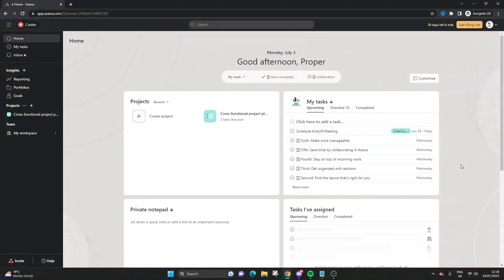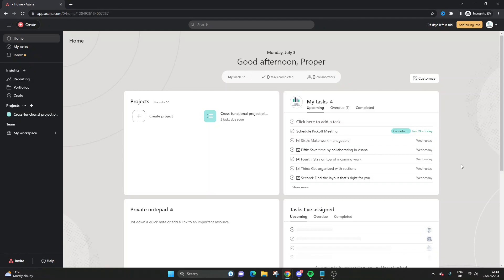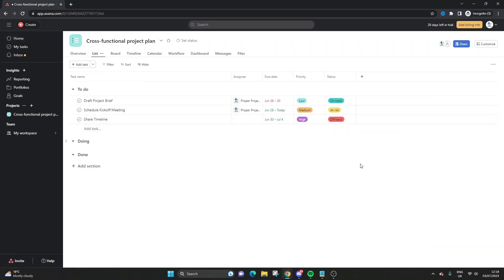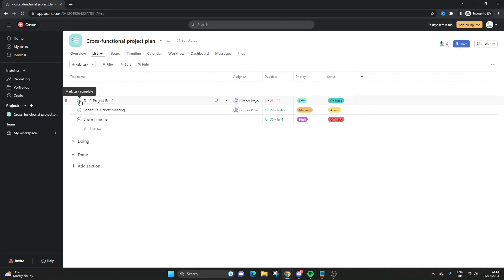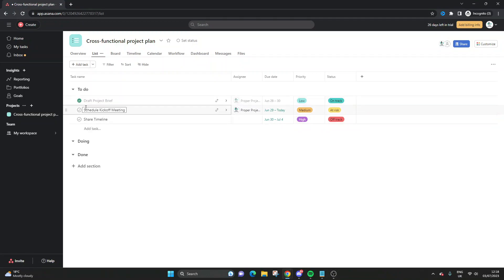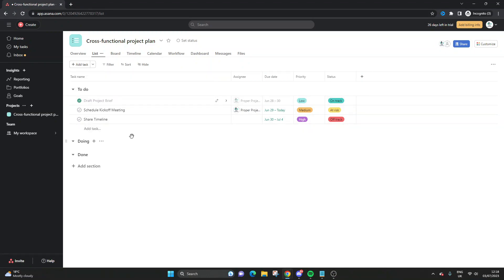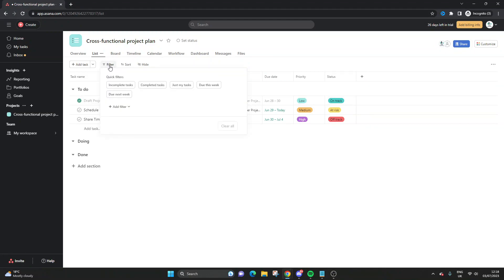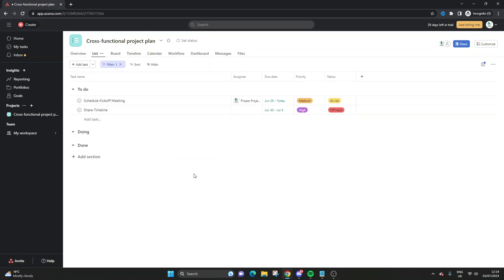How To Hide Completed Tasks In Asana - The Simple Way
Are you wondering How To Hide Completed Tasks In Asana? This tutorial walks you through the best and quickest way to do it.

🚀 Master Asana with my affordable course